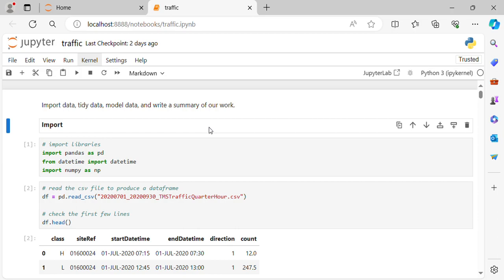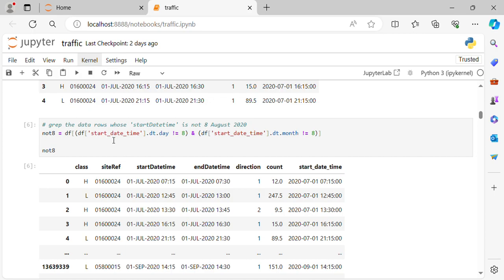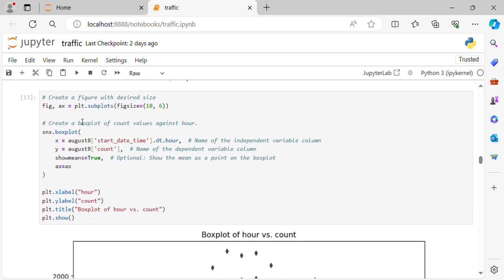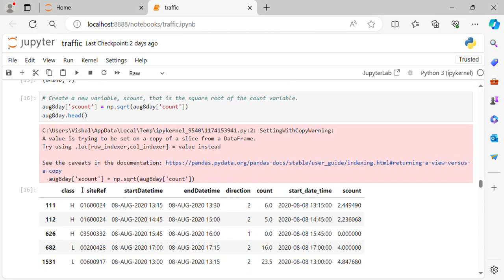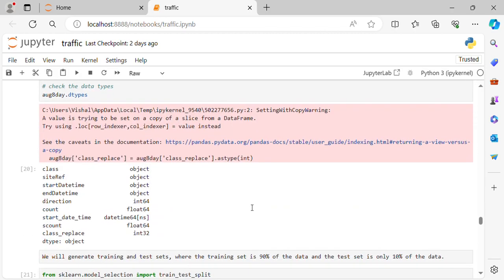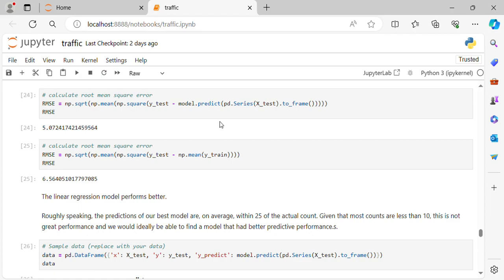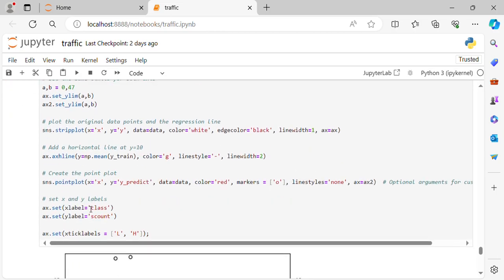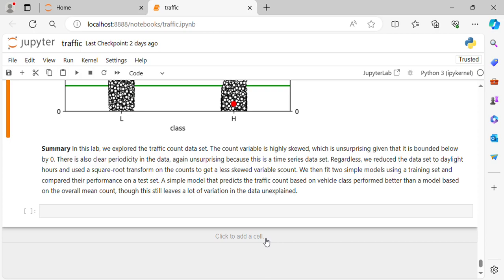Import, tidy, model traffic data